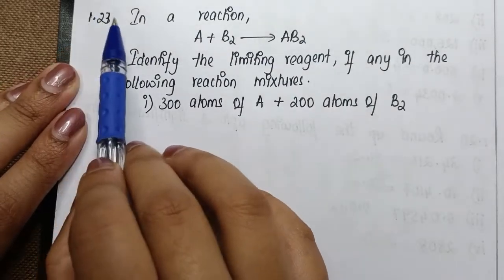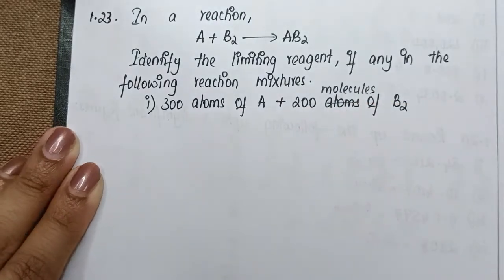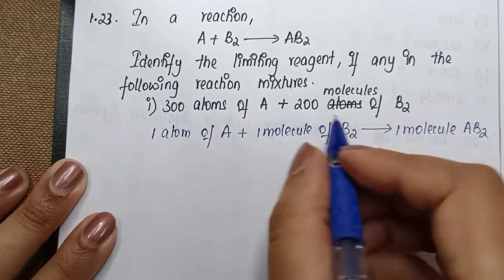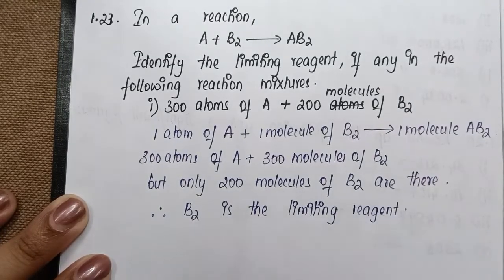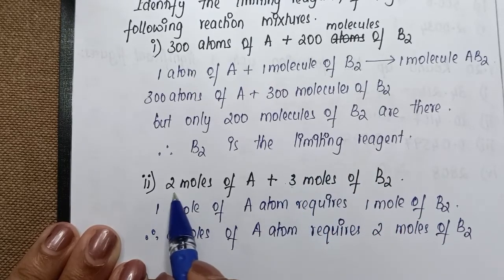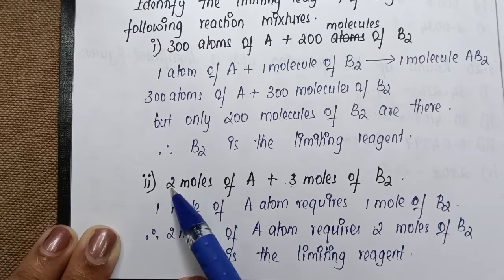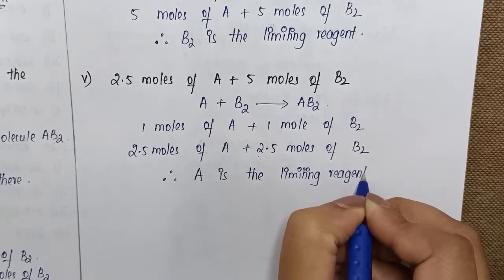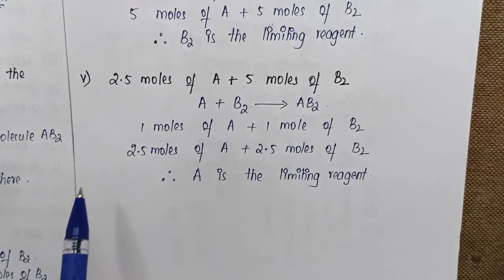CLASS 11 CHEMISTRY NCERT SOLUTIONS | EXCERCISE- 1.23 | CH- 1 | SOME BASIC CONCEPTS OF CHEMISTRY